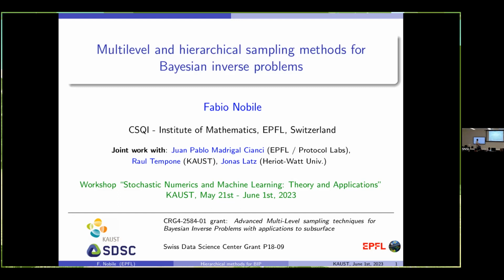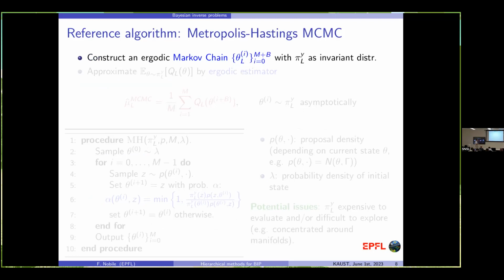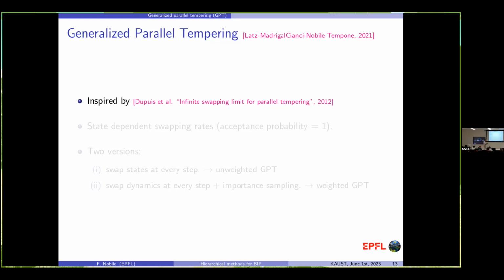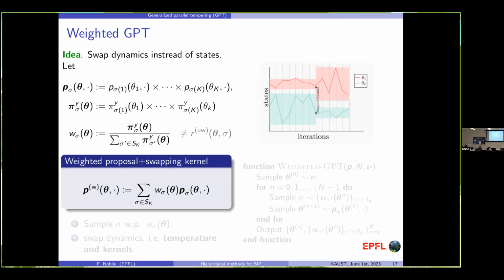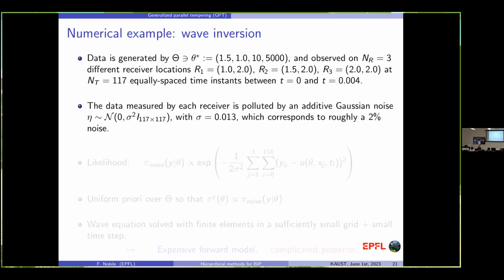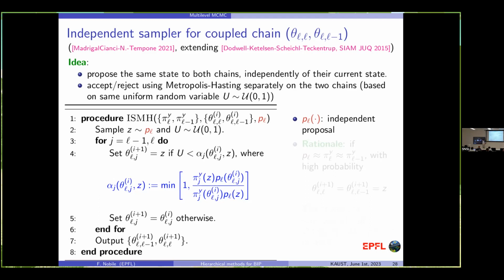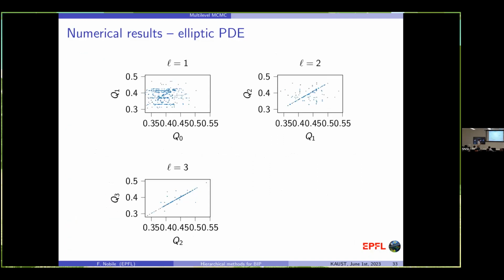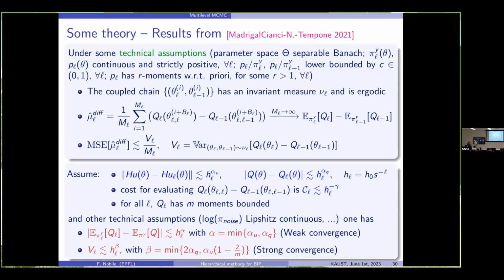Fabio Nobile's talk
Multilevel and Hierarchical sampling methods for Bayesian inverse problems

Abstract:
"In this talk we focus on multilevel and hierarchical methods in the context of large scale Bayesian inverse problems (BIP), for estimating parameters of complex differential models.
We will first present a class of multilevel Markov Chain Monte Carlo algorithms, extending the work of [Dodwell etal, JUQ 2015], where the likelihood function involves solving a differential equation, which is then approximated on a sequence of increasingly accurate discretizations. The key point of this algorithm is to construct highly coupled Markov chains together with the standard Multi-level Monte Carlo argument to obtain a better cost-tolerance complexity than a single-level MCMC algorithm. We present several approaches to generate these highly coupled chains and analyze theoretically and numerically the performance of the method.
We will then address the case of posterior distributions highly concentrated around few modes or a non-linear manifold and consider as hierarchy of models a sequence of tempered versions of the posterior distribution, which are easier to explore for high temperature. In this context we discuss a generalized parallel tempering Markov Chain Monte Carlo algorithm that runs K parallel chains targeting different tempered posteriors and swaps states between chains according to suitably chosen state dependent rates.
In both cases we show by numerical experiments that the multilevel/hierarchical approaches considerably reduce the cost of the Bayesian inversion analysis compared to their single level versions.

J.P. Madrigal Cianci, F. Nobile, and R. Tempone, “Analysis of a Class of Multilevel Markov Chain Monte Carlo Algorithms Based on Independent Metropolis–Hastings”, SIAM/ASA J. Uncert. Quant. 2023, Vol. 11, num. 1, p. 91-138. DOI : 10.1137/21M1420927.

J. Latz, J.P. Madrigal Cianci, F. Nobile, and R. Tempone, “Generalized parallel tempering on Bayesian inverse problems”, Statistics and Computing. 2021, Vol. 31, num. 5, p. 67. DOI : 10.1007/s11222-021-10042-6.

J.P. Madrigal Cianci, ""Hierarchical Markov Chain Monte Carlo methods for Bayesian inverse problems"", PhD thesis 8951, EPFL, 2022."